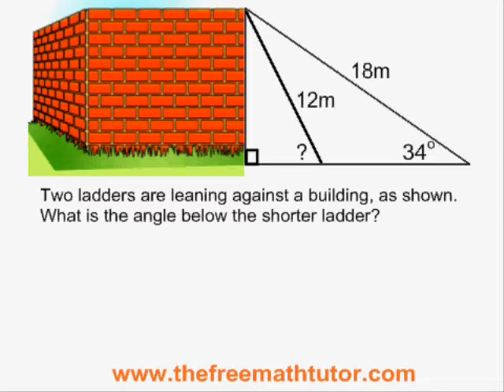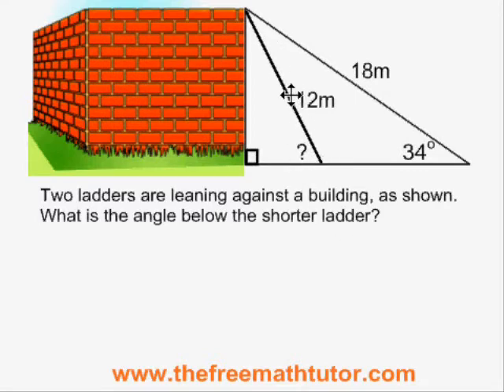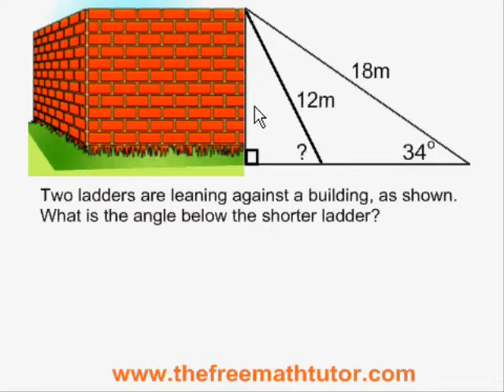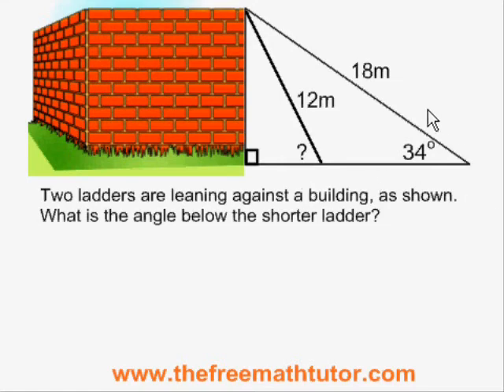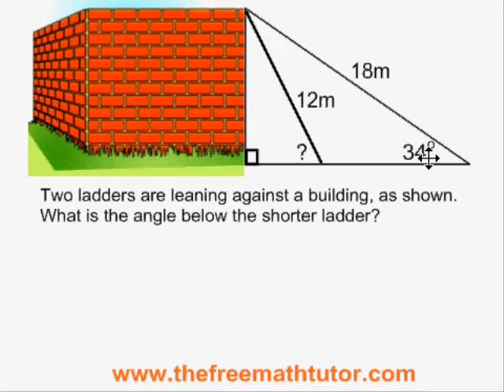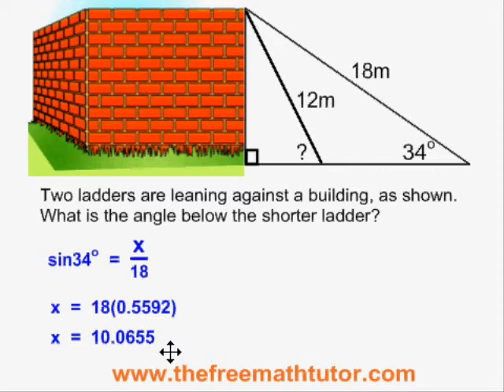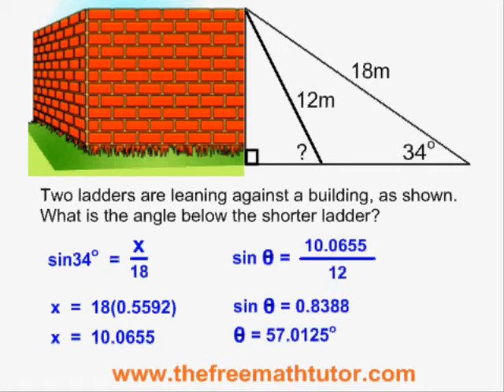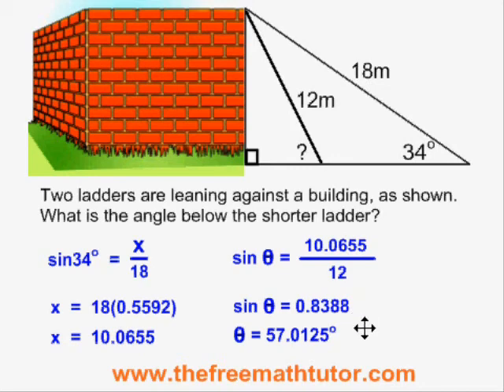Multiple-Step SOH CAH TOA Problems - Example 1